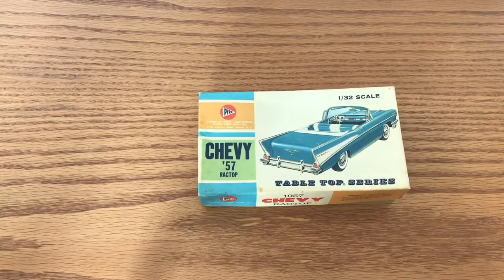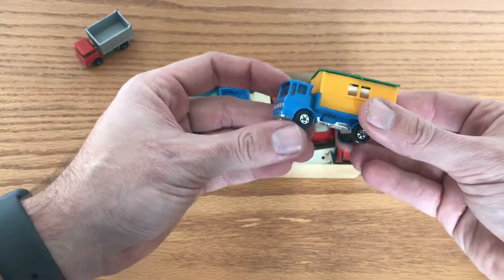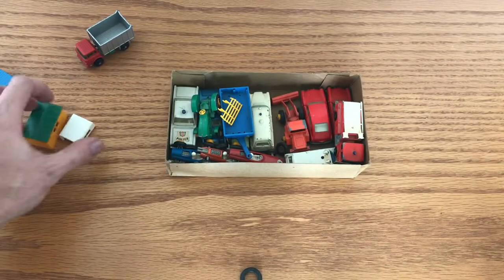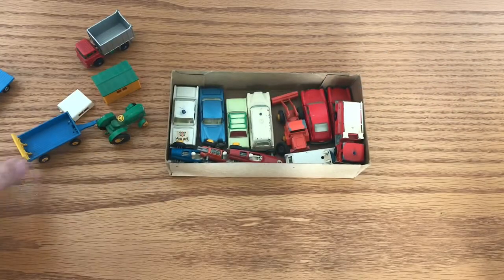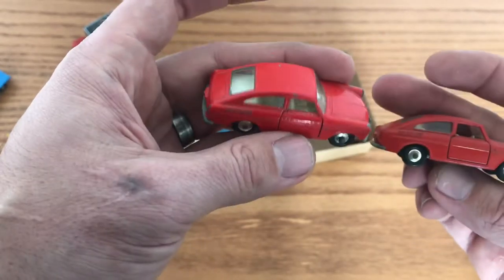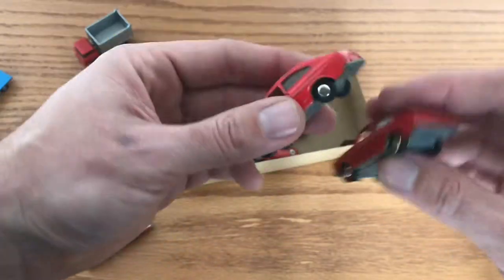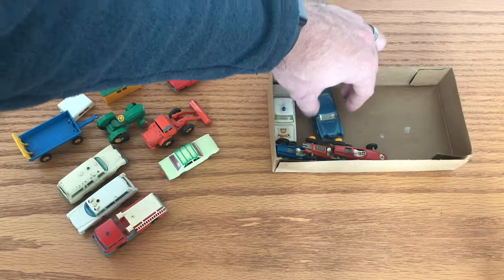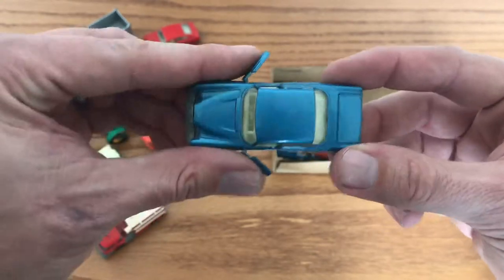Road Trip! Collection Purchase January 2019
Purchase of an entire collection of Lesney Matchbox Series and Superfast models.